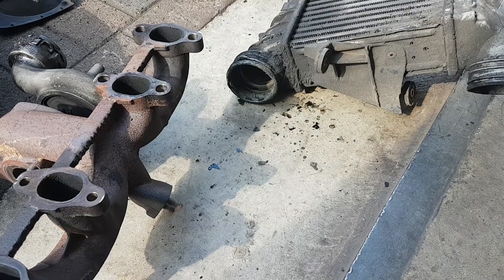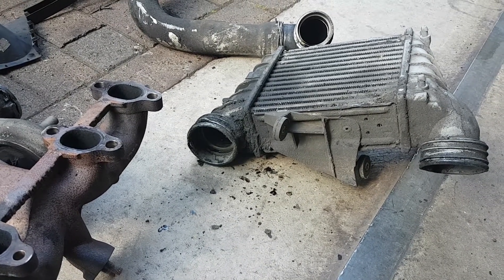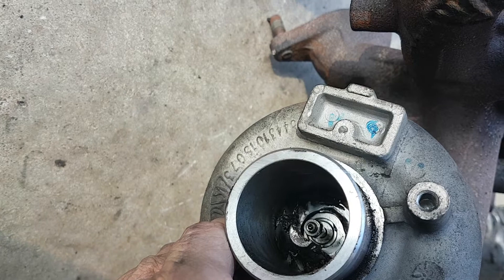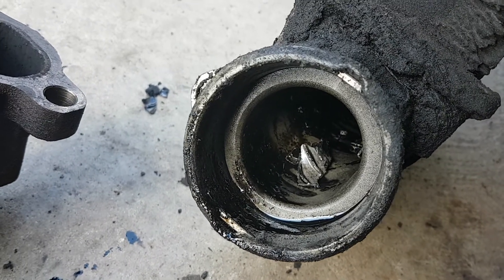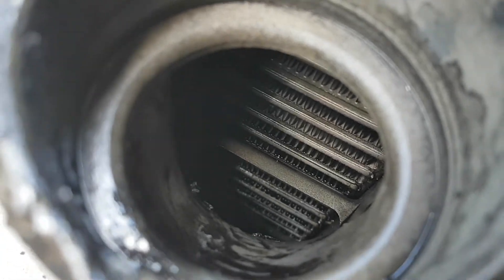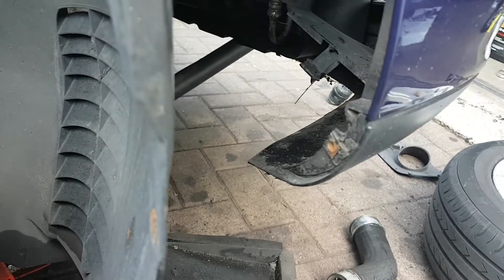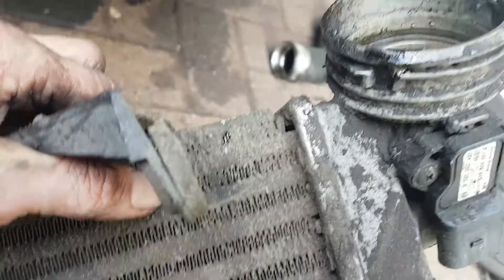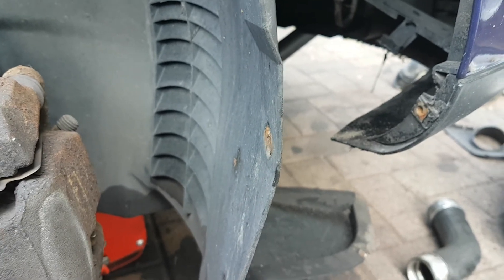TDI VW SEAT EXTREME SMOKING NOISY TURBO NO POWER WRECKED CAR ENGINE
TURBO REPLACEMENT and why you should check and clean the intercooler and intake hoses and pipes Extremely wel !!!

If you don't Clean The Intercooler and the hole intake system from the Pressure part of the Turbo, to the engine intake your engine will break down, not overnight but your engine has become a ticking time bomb !!!
This Is the most important work you have to do After replacing A Turbo damaged like this.

(If It's just smoking en de turbine Wheels are still in tact You don't have to clean The intake and intercooler of course because there Are no Loose pieces of Metal that can damage your engine.)